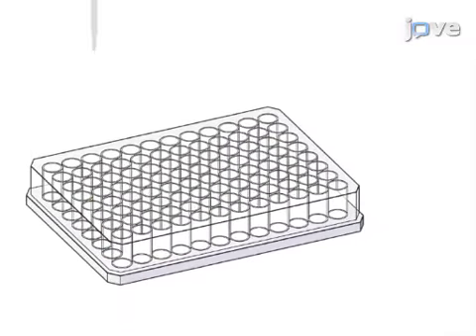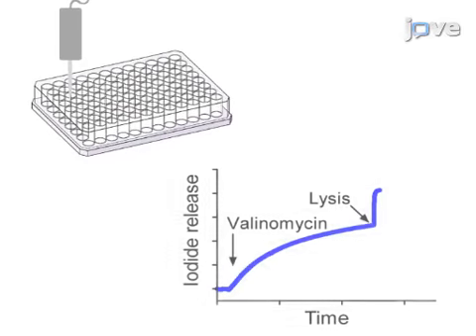Channel Activity Measurements Of Purified Wildtype & Mutant CFTR Protein l Protocol Preview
Functional Reconstitution and Channel Activity Measurements of Purified Wildtype and Mutant CFTR Protein -  a 2 minute Preview of the Experimental Protocol

Paul D. W. Eckford, Canhui Li, Christine E. Bear
Hospital for Sick Children, Programme in Molecular Structure and Function; University of Toronto, Department of Biochemistry; University of Toronto, Department of Physiology;

Described here is a rapid and effective procedure for functional reconstitution of purified wild-type and mutant CFTR protein that preserves activity for this chloride channel, which is defective in Cystic Fibrosis. Iodide efflux from reconstituted proteoliposomes mediated by CFTR allows studies of channel activity and the effects of small molecules.